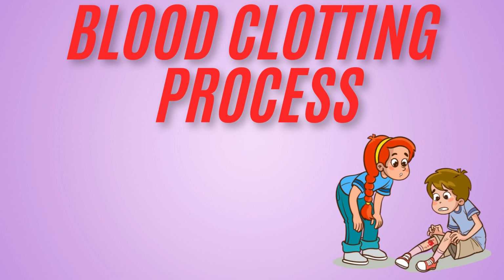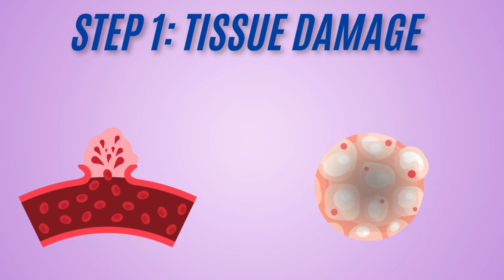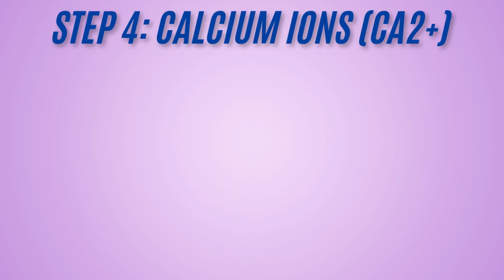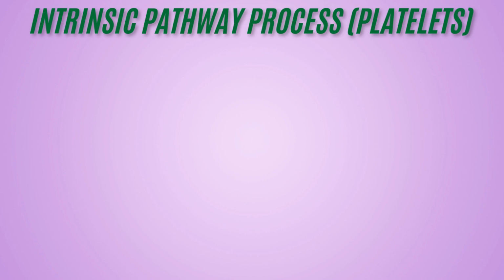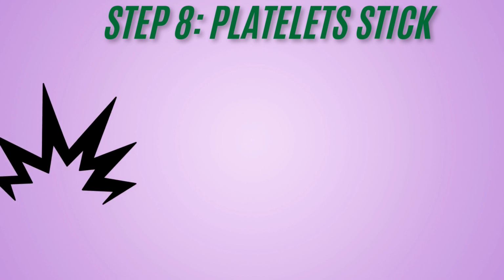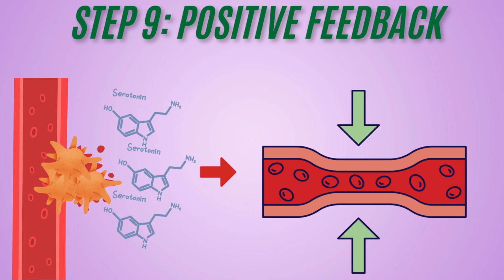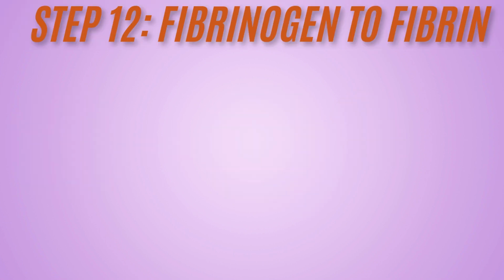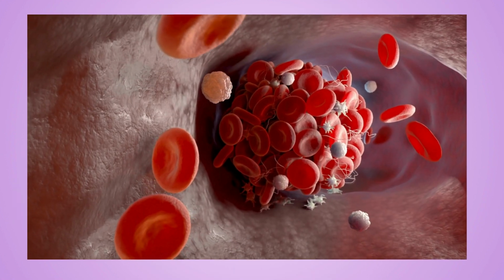Why You Don’t Bleed to Death: The Incredible Blood Clotting Process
How Your Body Stops Bleeding in 6 Minutes | Blood Clotting & Hemostasis Explained

In this video, we break down the fascinating process of how your body stops bleeding through the blood clotting cascade. From tissue damage to the formation of a clot, we’ll walk you through the two main pathways involved: the extrinsic and intrinsic pathways, and the critical role of platelets, clotting factors, and enzymes in stopping blood loss.

Extrinsic Pathway
Tissue Damage: When a blood vessel is injured, the tissue around the wound is damaged, triggering the extrinsic pathway.
Endothelial Cells: The endothelial cells lining the blood vessels release substances in response to the injury.
Tissue Factor (Thromboplastin): A key substance, tissue factor (thromboplastin), is released, which initiates the extrinsic pathway.
Calcium Ions (Ca²⁺): Tissue factor combines with calcium ions, activating clotting factors in the blood.
Clotting Factors: These factors form a complex called prothrombin activator, which is crucial for creating thrombin in the next step.
Intrinsic Pathway
Platelet Activation: Platelets are activated by the damage to the vessel wall.
Hageman Factor (Factor XII): The Hageman factor (Factor XII) activates a cascade of clotting factors.
Platelet Adhesion: The clotting cascade makes platelets sticky, allowing them to adhere to exposed collagen in the damaged vessel.
Positive Feedback Loop: Platelets release serotonin, which causes a vascular spasm, tightening blood vessels to reduce blood flow and attracting more platelets to the site.
The Clotting Cascade
Prothrombin Activation: Both the extrinsic and intrinsic pathways work together to activate prothrombin.
Thrombin Formation: Prothrombin is converted into thrombin, an enzyme essential for clot formation.
Fibrinogen to Fibrin: Thrombin activates fibrinogen, converting it into fibrin, a sticky protein that forms the structure of the clot.
The Final Clot
Fibrin Clot Formation: Fibrin threads weave through the platelets and red blood cells, forming a clot that seals the wound and stops the bleeding.
This entire process occurs within just 3 to 6 minutes, showcasing the incredible speed and coordination of your body's defense system.